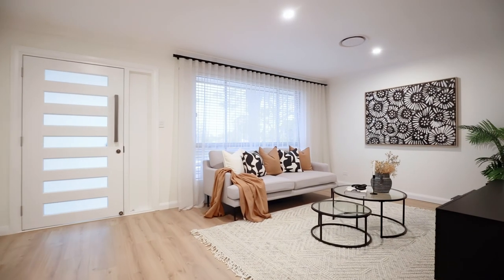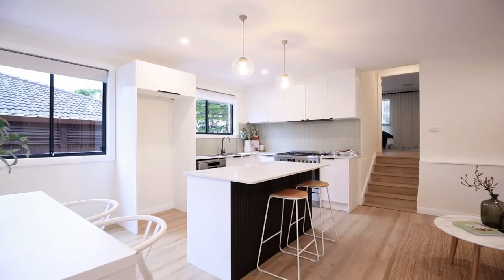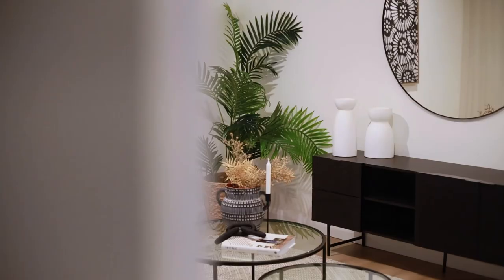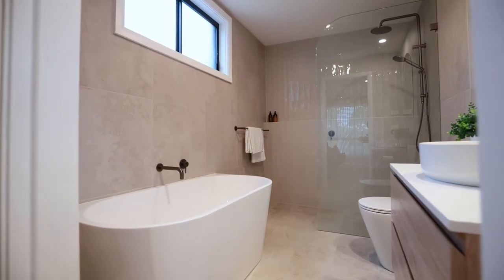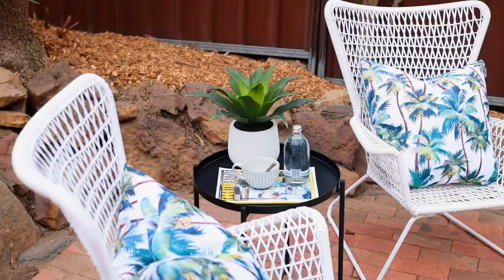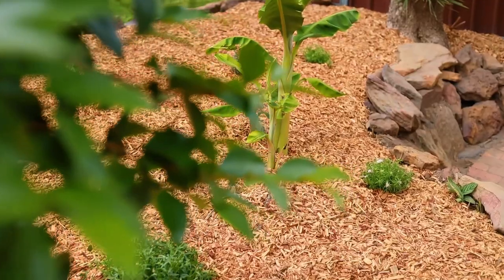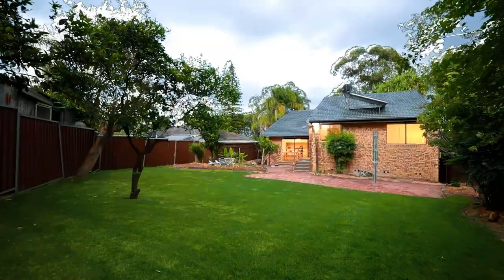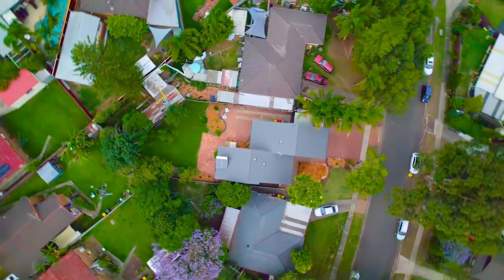5 Lea Street Quakers Hill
Welcome to 5 Lea Street Quakers Hill

4 Bed | 2 Bath | 3 Car

Completely renovated from top to bottom, Team Kael Sharp from Ray White Castle Hill is immensely proud to present 5 Lea Street Quakers Hill to the market. Nothing has been spared in this beautifully renovated four bedroom family home. As you arrive at the property, you will be pleasantly surprised by the grand street appeal that the home provides as it sits on the high side of the street. The new large front entry door will impress as you walk up to the home.